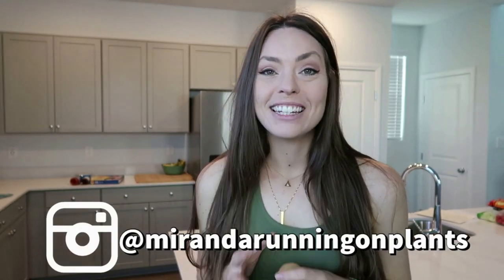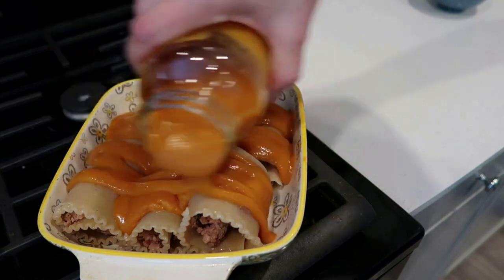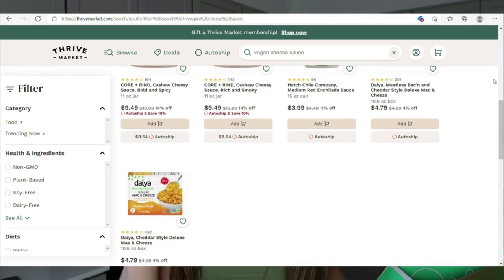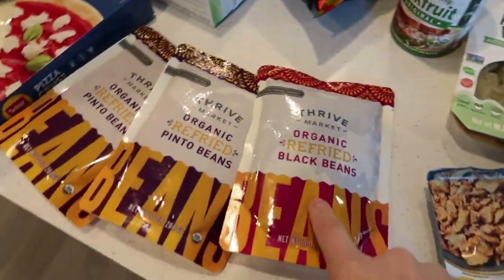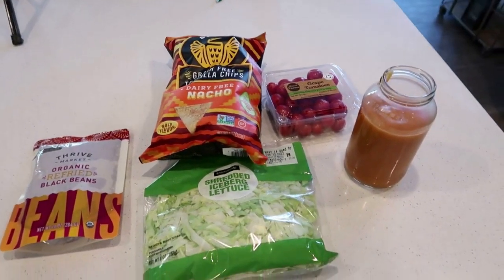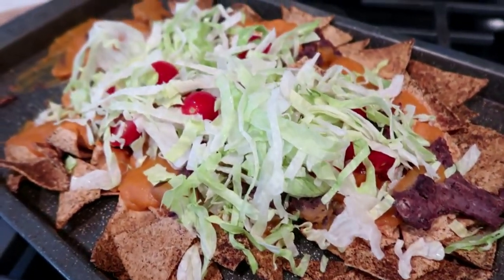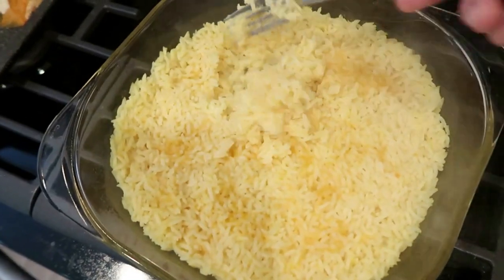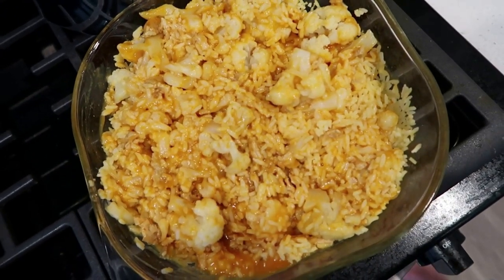5 Simple Meal Ideas / Gluten Free & Dairy Free / Vegan Cheese Sauce Recipe Nut Oil Free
Cheese sauce:
-3lb russet potatoes (peeled) or 3lb yukon (unpeeled)
-4 medium carrots (peeled)
-2 cloves garlic (peeled)
*chop these, add to a pot of boiling water with a ton of salt and cook until soft
*add your cooked roots + the water in the pot (or about 3 cups of the starchy water) to a blender
Seasonings I used:::
-turmeric
-garlic
-onion powder
-parsley
-paprika
-sea salt
-nutritional yeast

3umT9nE
🍩My donut pans
🪣My strainer

00:00 Intro
00:58 Lasagna roll ups
02:35 New home product share
05:33 Mini Grocery Haul
07:32 Vegan cheese sauce
08:31 Sheet pan nachos
10:35 Cheesy potatoes & broccoli
11:53 The best pizza
13:27 Cheesy “tuna” casserole
15:38 thank YOU!
16:06 Blooper Reel